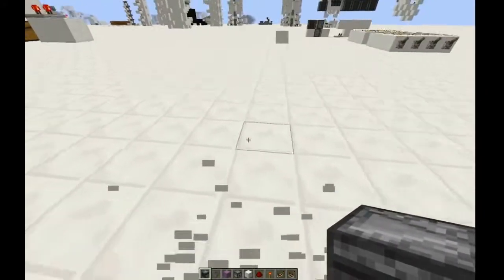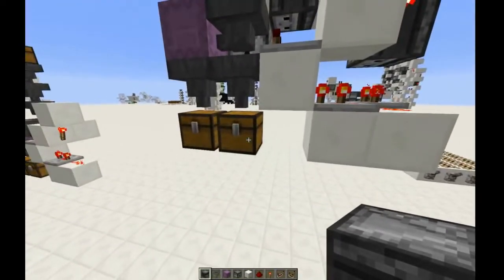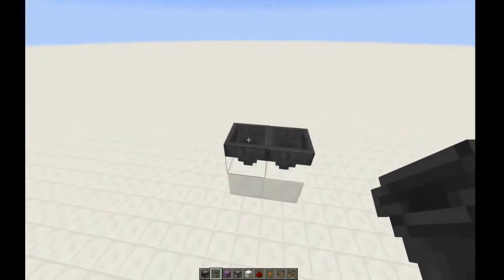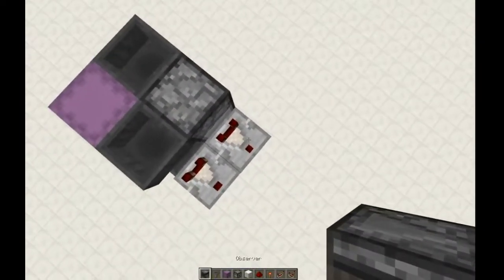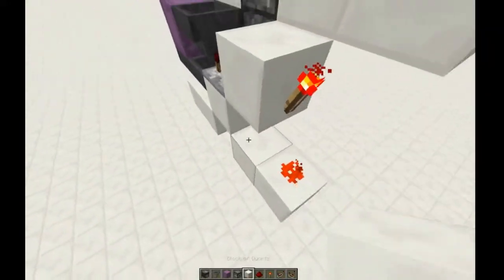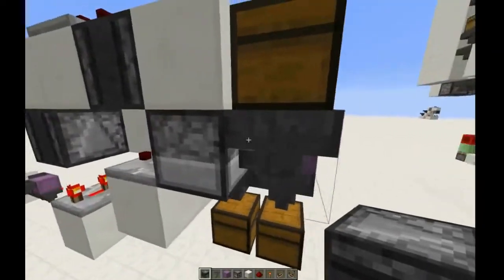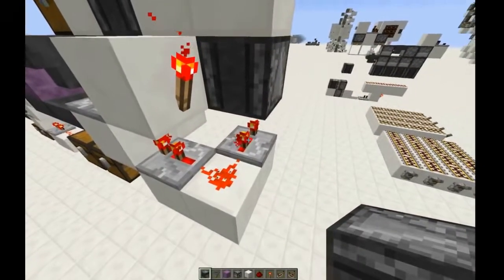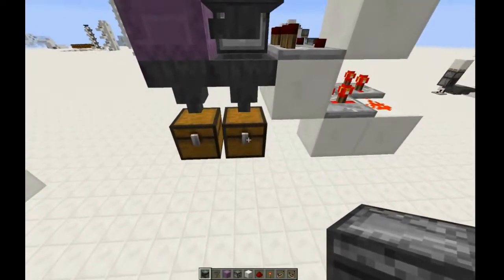Simple Shulker Box Item Sorter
Since shulker boxes are non-stackable items, a regular item sorter wouldn't be able to pull shulker boxes out of an item stream or hopper chain.  This device can, making it incredibly useful if you want to make a storage system with one input that can take both regular items and shulker boxes full of items.